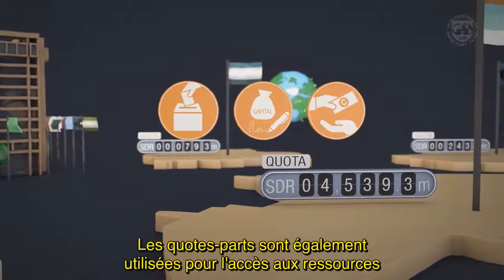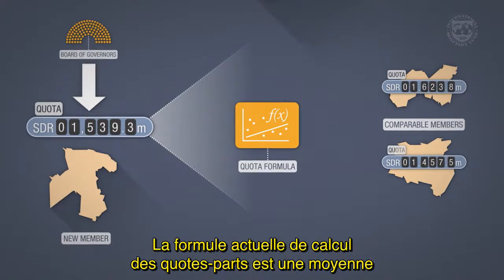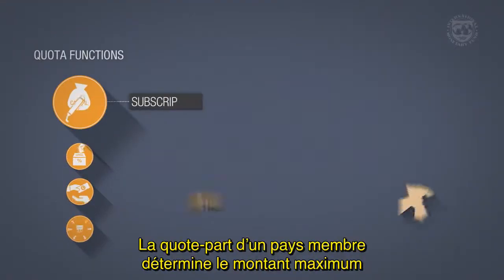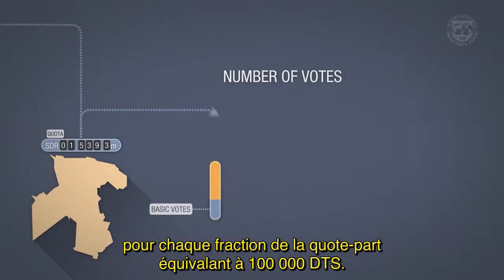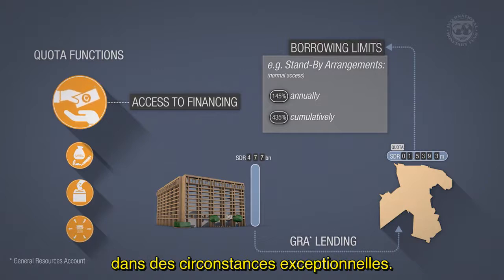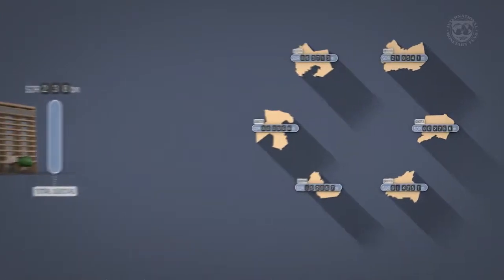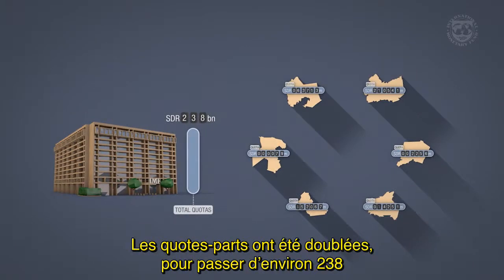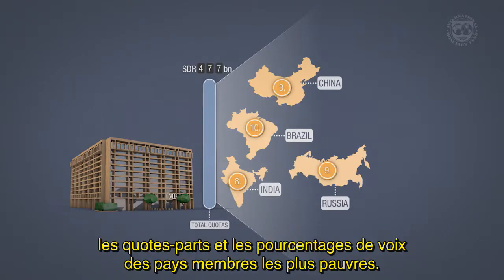Les quotes-parts du FMI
Le FMI est fondé sur des quotes-parts. Celles-ci sont à la base de ses finances. Pour en savoir plus sur les quotes-parts du FMI et leur récente réforme.